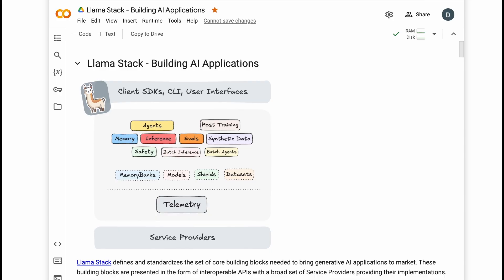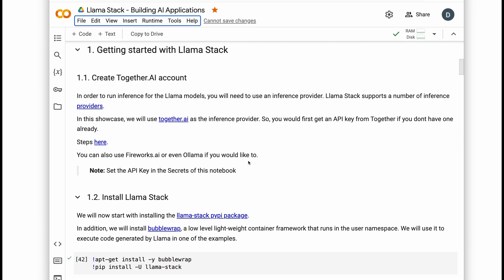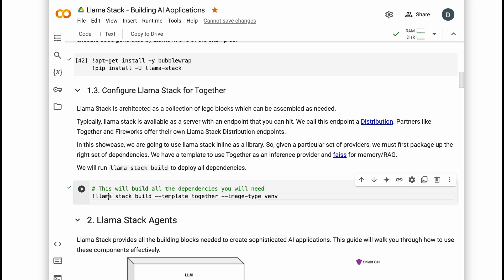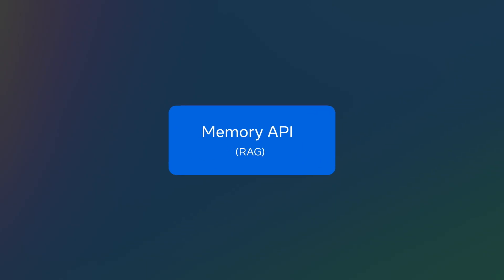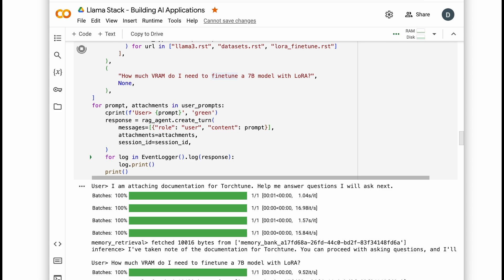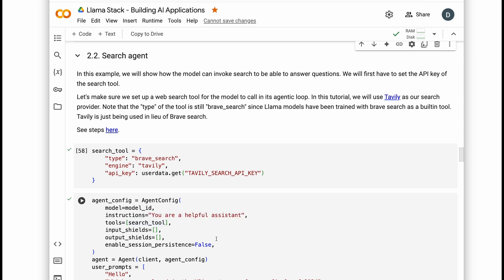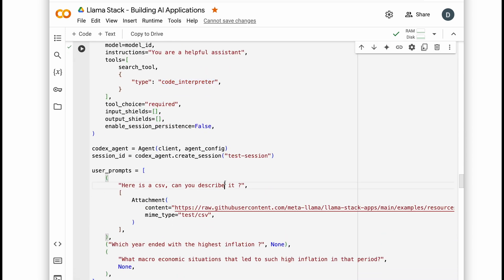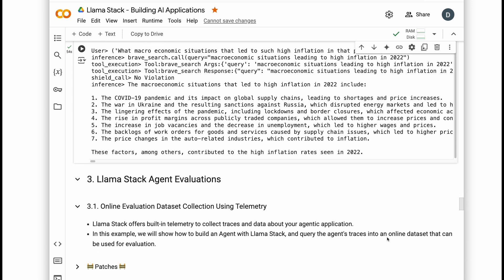Building Agents with Llama Stack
This technical tutorial will show you how to build a RAG agent using Llama Stack. From setting up the stack to running through ingestion and app code, we'll cover it all.